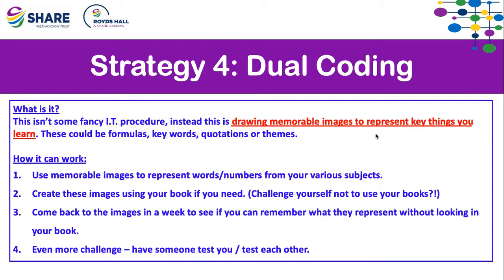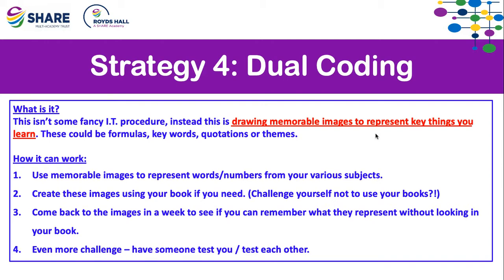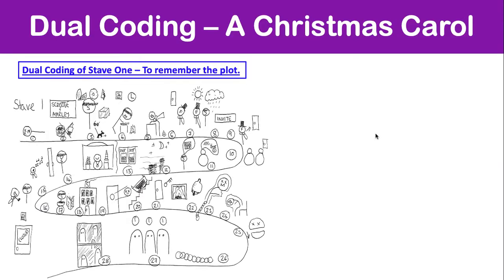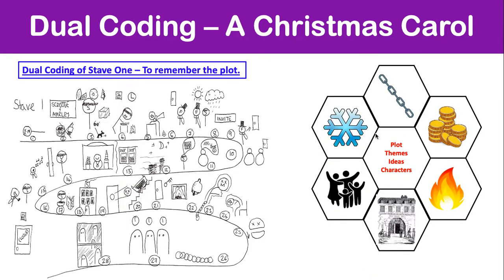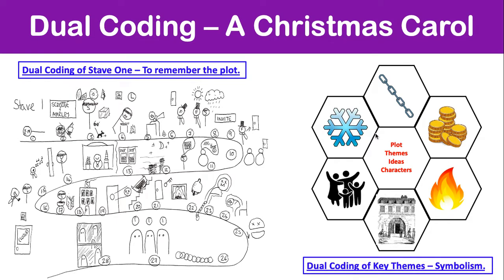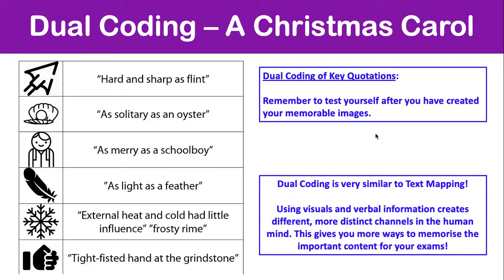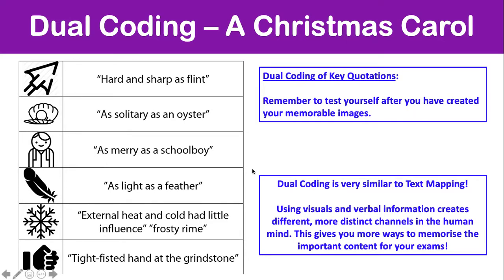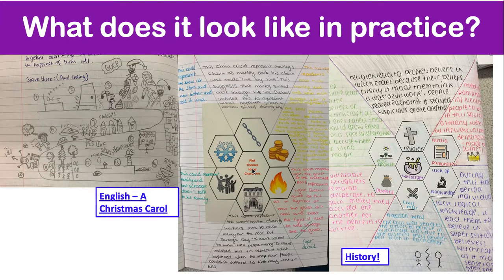Dual Coding Revision Tip